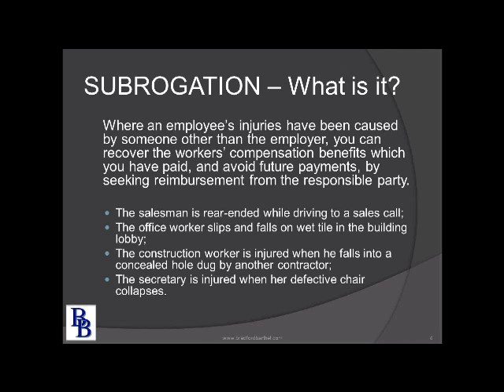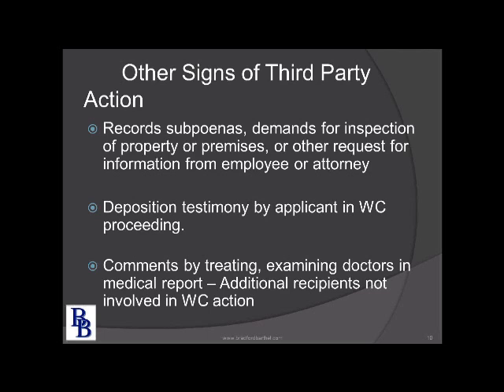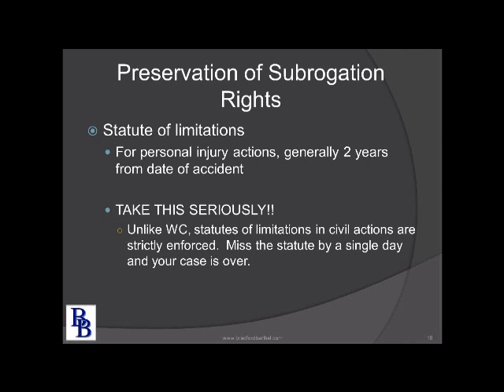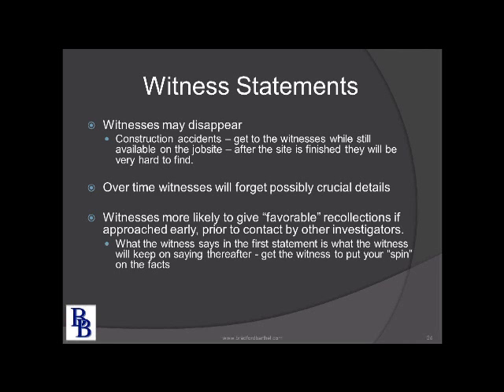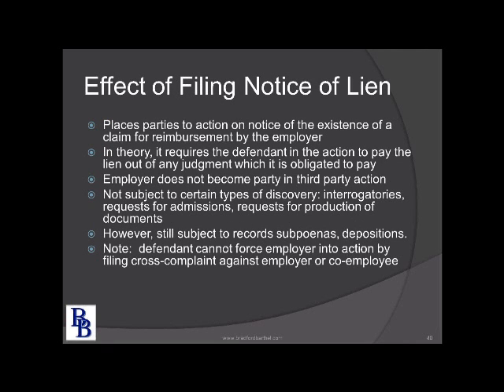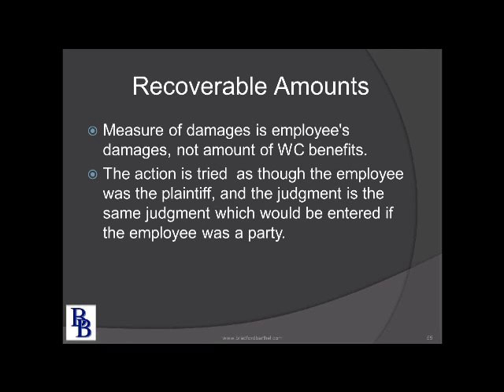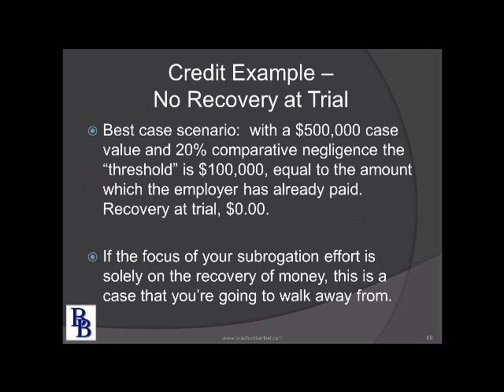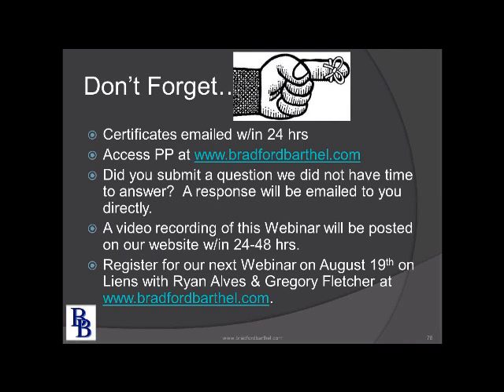Bradford & Barthel - Predator or Prey: The Employer in Workers' Compensation Subrogation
California subrogation law can be a rude surprise for those not familiar with its procedures. It’s the law of the jungle – you eat what you kill. An employer who does not actively investigate and participate in its employee’s third-party action can expect to find itself on the outside looking in when a settlement or judgment is obtained. This seminar will show you how to identify claims with subrogation potential, protect your interests, and maximize your lien recovery and credit rights in subrogation.

(this site might not load on older browsers; please use Chrome or ensure your browser is updated)